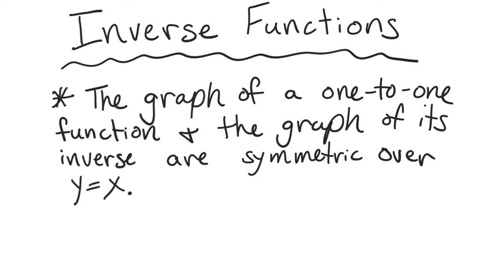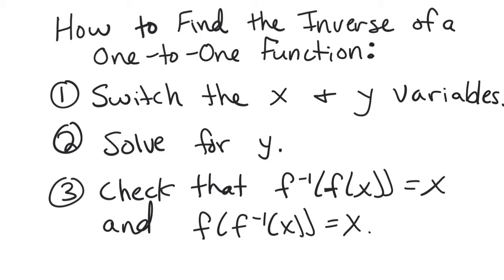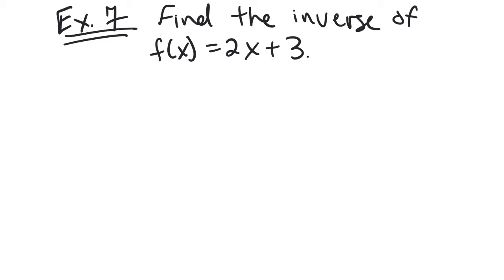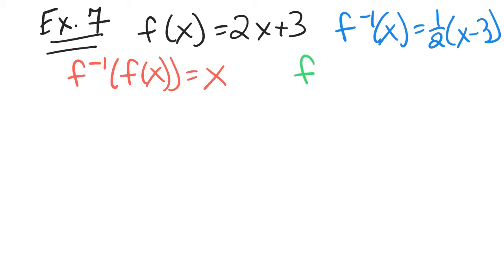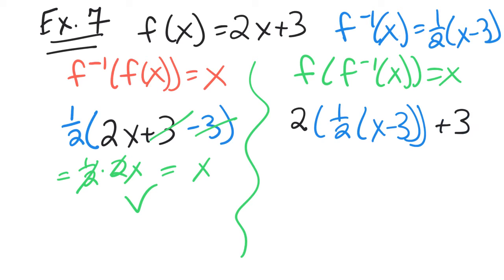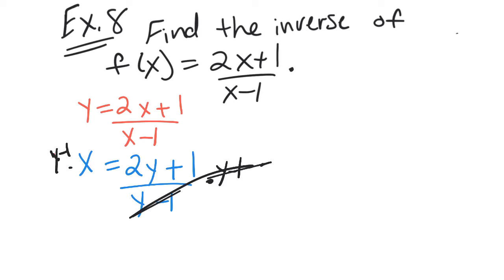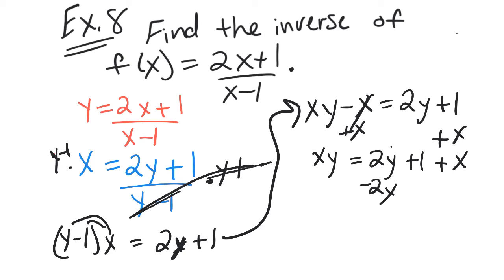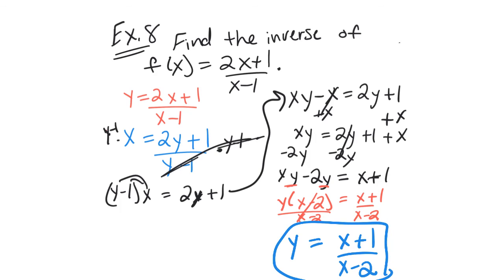6.2 Finding Inverses